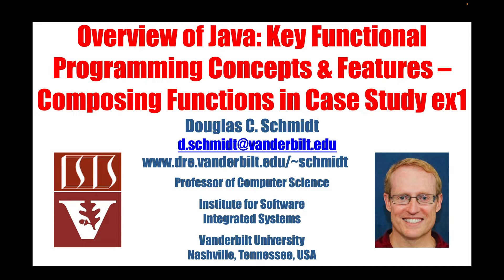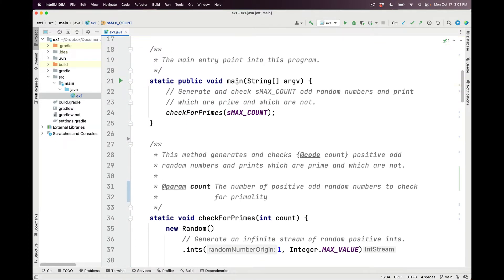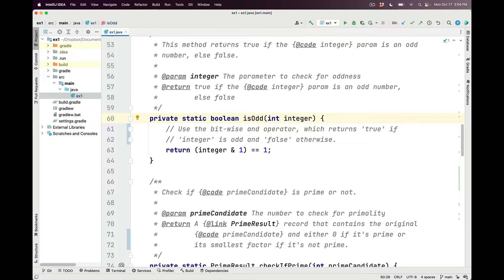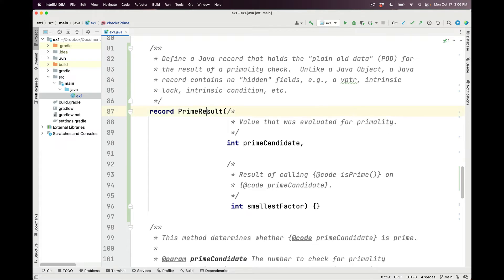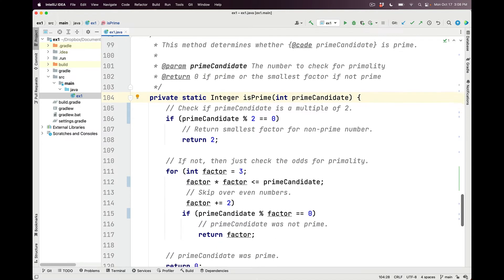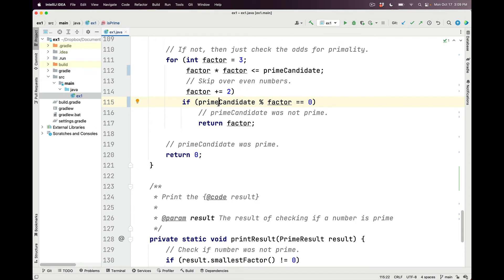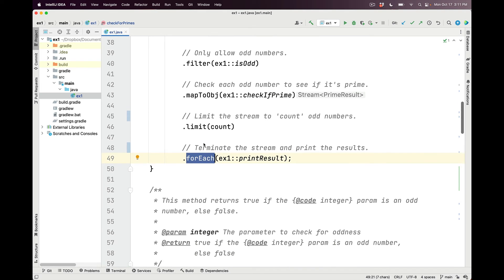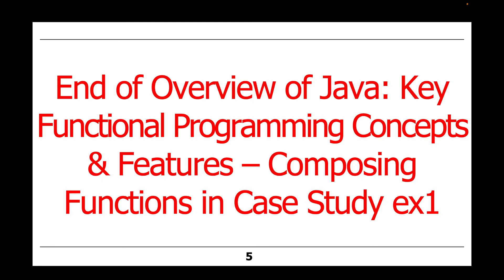Overview of Java: Key Functional Programming Concepts & Features -- Case Study ex1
This video walks through the source code of a case study that demonstrates how a Java stream can compose functions to generate & check ‘count’ positive odd random numbers & print which are prime & which aren’t.